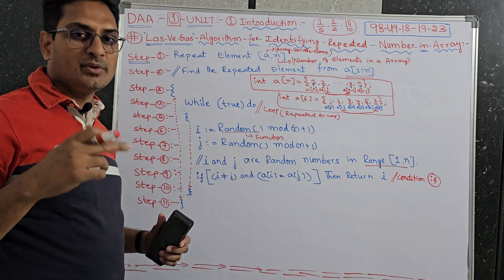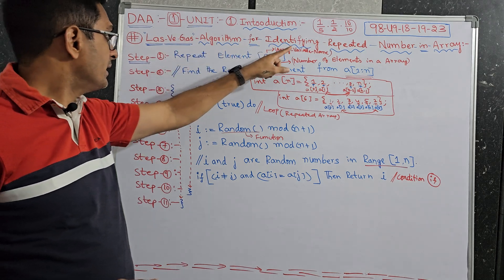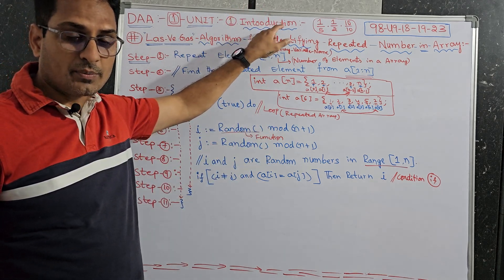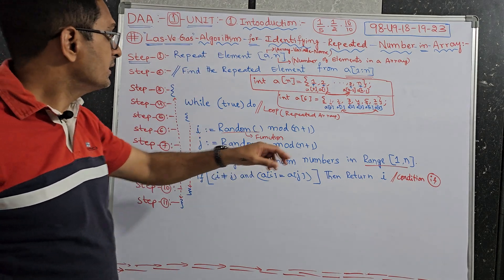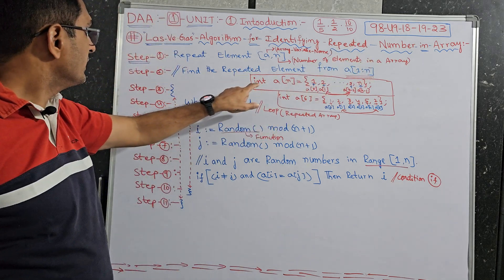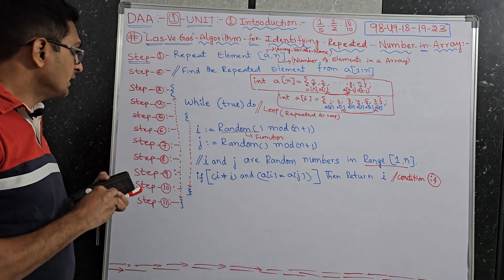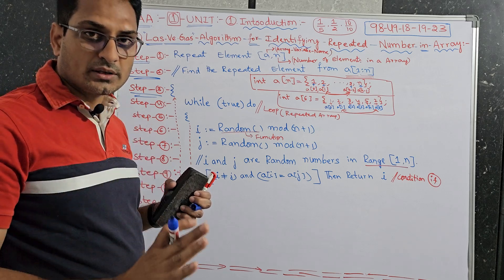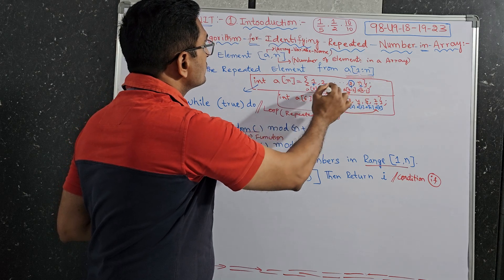Lasvegas Algorithm / Randomized Algorithm / LasvegasAlgorithm /RandomizedAlgorithm/DAA/PrasadSir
Here in this Video *Î*😇 Explained about *"Lasvegas Algorithm",* Which is one of the Classification of *"RANDOMIZED ALGORITHM"* & This is a Topic from *"DAA(DesignandAnalysisofAlgorithms)-1-UNIT:-1).Chapter:- DAA-Introduction"*

DAA-1).UNIT:-
1).Introduction:-

*DAA-1).UNIT:-*
*1).Introduction &*